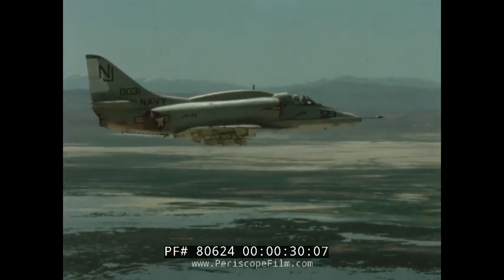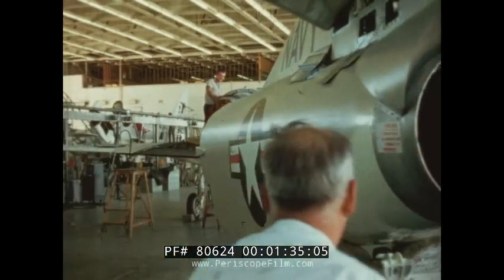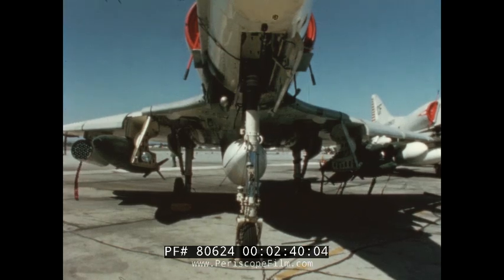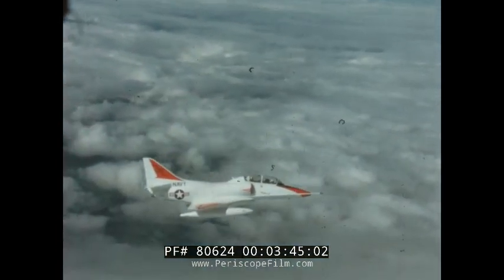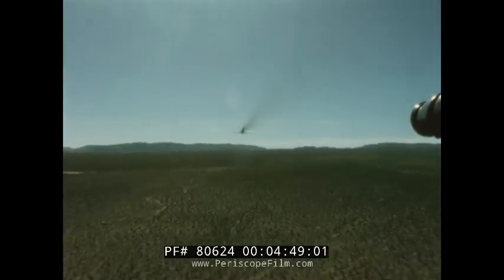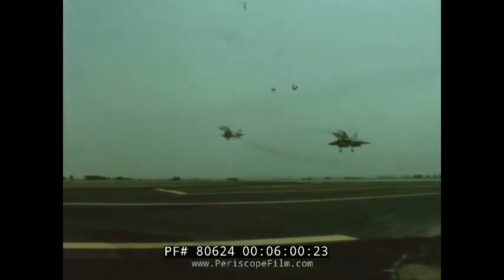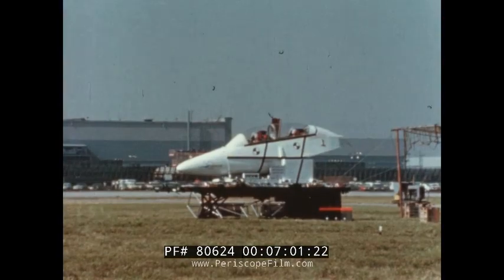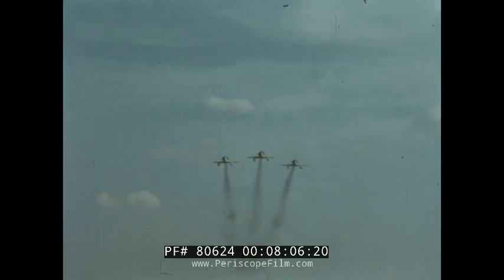DOUGLAS A4 SKYHAWK LIGHT ATTACK AIRCRAFT SALES FILM 80624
This Vietnam era sales film for the McDonnell Douglas A-4 Skyhawk shows the versatile aircraft's development and unique characteristics.  The late model A-4F is seen.  This was a refinement of A-4E with extra avionics housed in a hump on the fuselage spine (this feature later retrofitted to A-4Es and some A-4Cs) and more powerful J52-P-8A engine with 9,300 lbf (41 kN) of thrust, later upgraded in service to J52-P-408 with 11,200 lbf (50 kN), 147 built. Some served with Blue Angels acrobatic team from 1973 to 1986.  The film shows the A-4M at the 4 minute mark; but at the time of the film's release it may have not yet been in production.

The Douglas A-4 Skyhawk is a single seat carrier-capable attack aircraft developed for the United States Navy and United States Marine Corps. The delta winged, single-engined Skyhawk was designed and produced by Douglas Aircraft Company, and later by McDonnell Douglas. It was originally designated A4D under the U.S. Navy's pre-1962 designation system.

The Skyhawk is a lightweight aircraft with a maximum takeoff weight of 24,500 pounds (11,100 kg) and has a top speed of more than 600 miles per hour (970 km/h). The aircraft's five hardpoints support a variety of missiles, bombs and other munitions and were capable of delivering nuclear weapons using a low altitude bombing system and a "loft" delivery technique. The A-4 was originally powered by the Wright J65 turbojet engine; from the A-4E onwards, the Pratt & Whitney J52 was used.

Skyhawks played key roles in the Vietnam War, the Yom Kippur War, and the Falklands War. Sixty years after the aircraft's first flight, some of the nearly 3,000 produced remain in service with several air arms around the world, including from the Brazilian Navy's aircraft carrier, São Paulo.

The Skyhawk remained in production until 1979, with 2,960 aircraft built, including 555 two-seat trainers. The last production A-4, an A-4M of Marine squadron (VMA-331) had the flags of all nations that operated the A-4 painted on its fuselage sides.